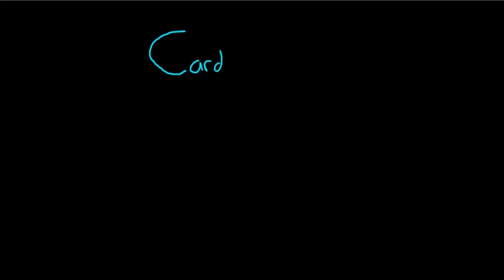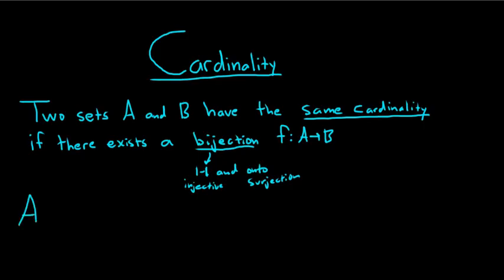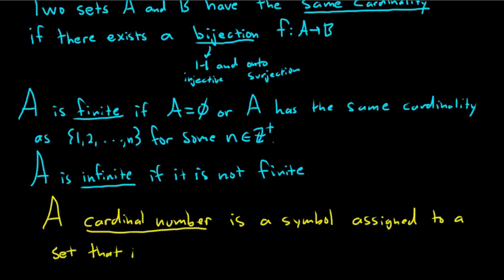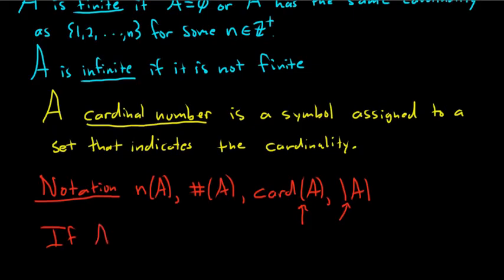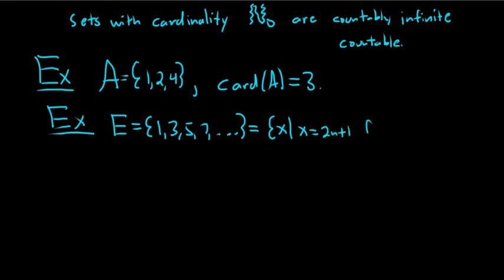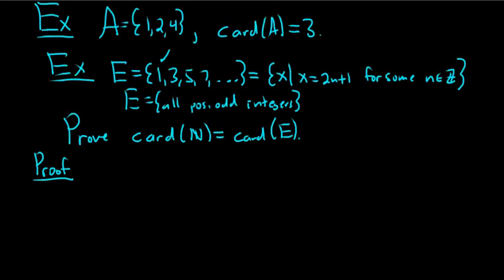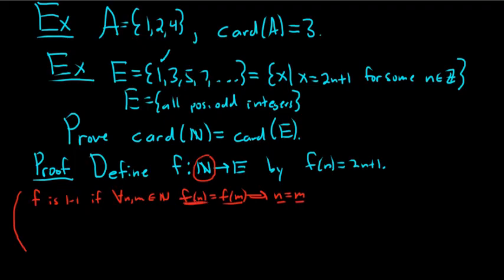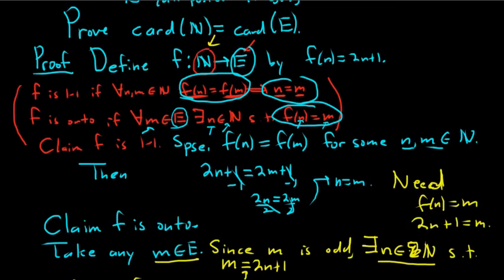Introduction to the Cardinality of Sets and a Countability Proof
Introduction to Cardinality, Finite Sets, Infinite Sets, Countable Sets, and a Countability Proof

- Definition of Cardinality. Two sets A, B have the same cardinality if there is a bijection between them.
- Definition of finite and infinite sets.
- Definition of a cardinal number.
- Discussion of Aleph-Naught.
- Proof that the cardinality of the natural numbers is the same as the cardinality of the positive odd integers.